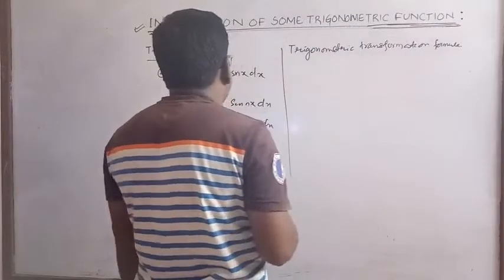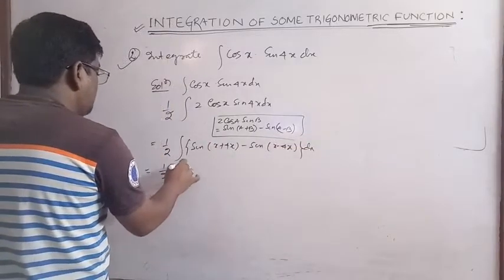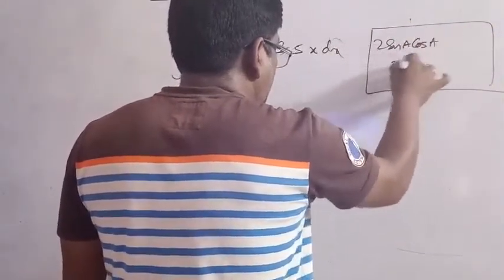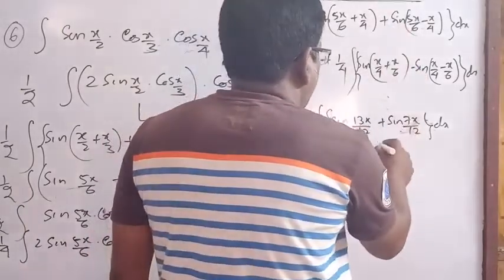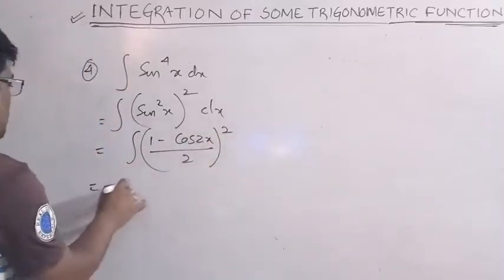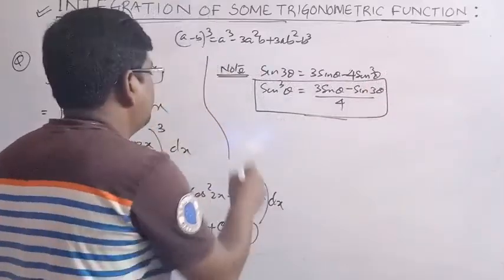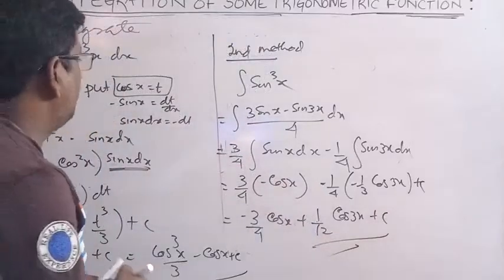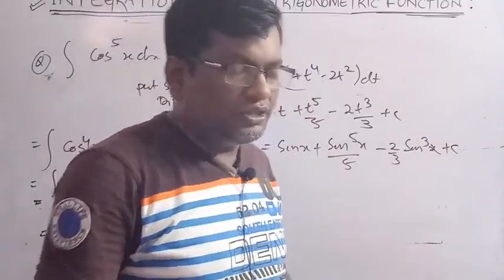Indefinite Integration-5 Integration of some trigonometric function.